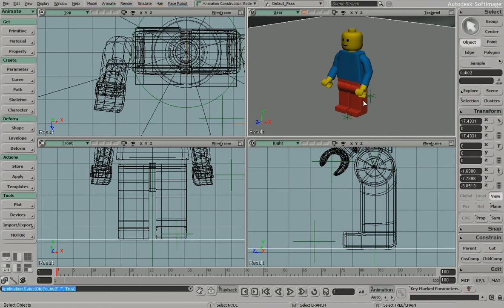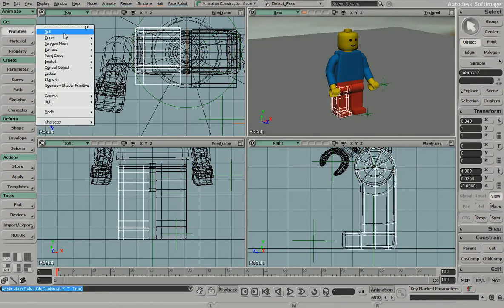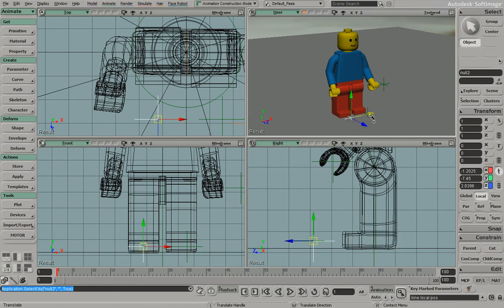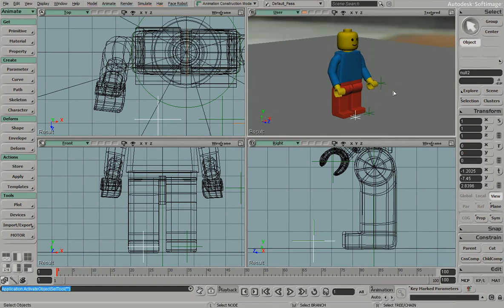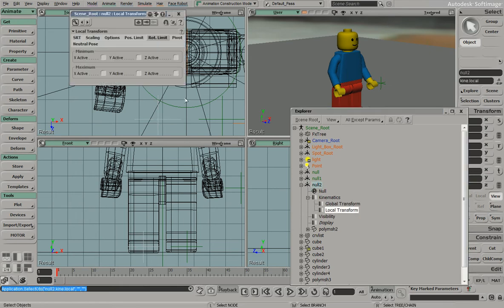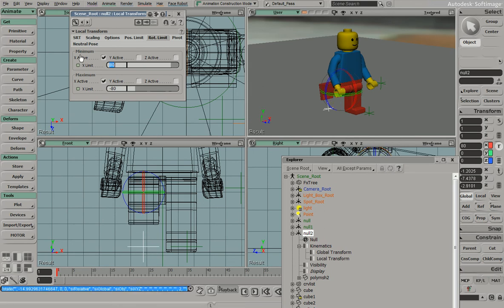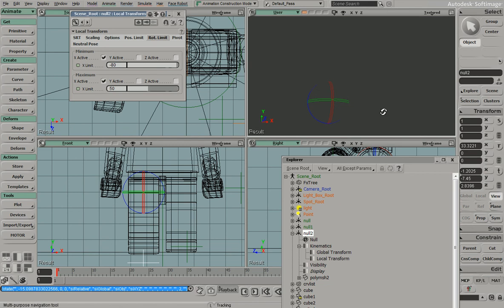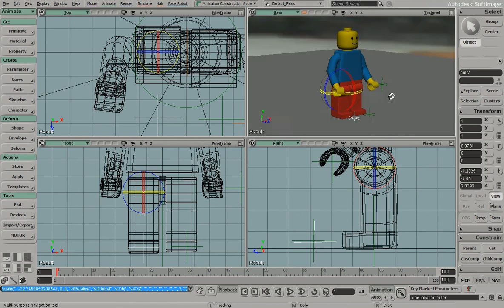Softimage - Setting Rotation Limits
A short tutorial showing how to set rotation limits (constraints) on a piece of geometry to facilitate the animation process.